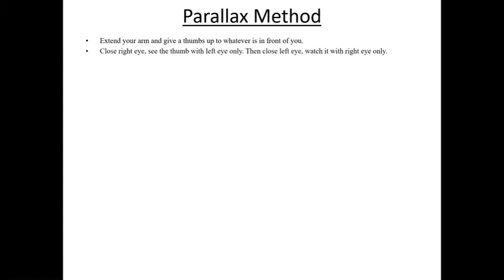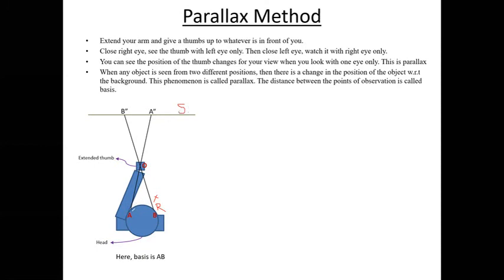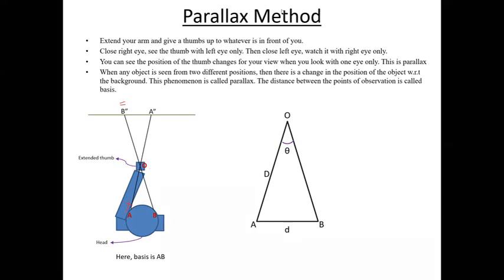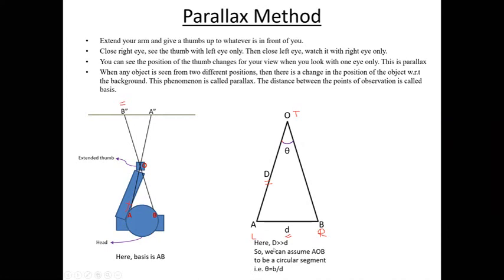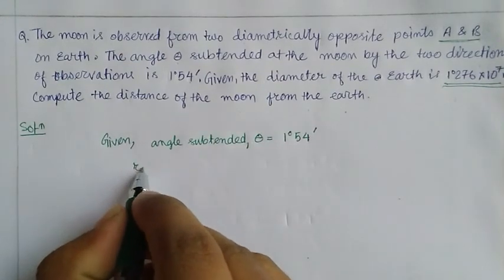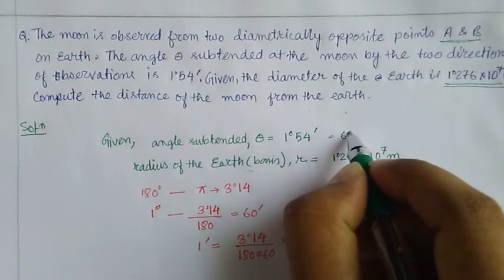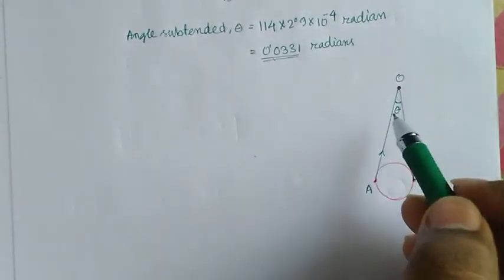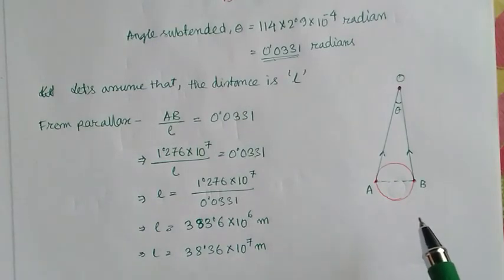Parallax Method Class 11 Physics with solved example